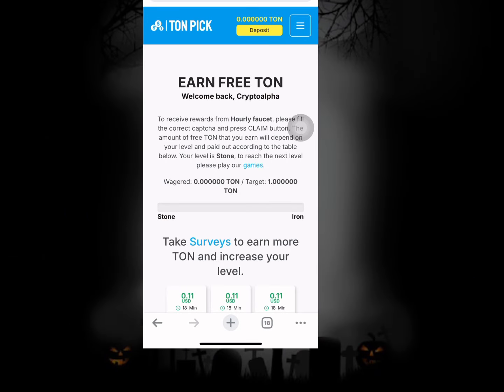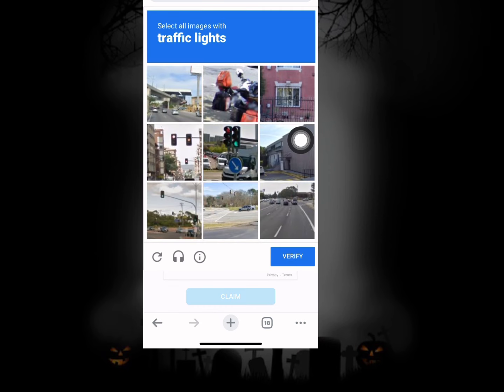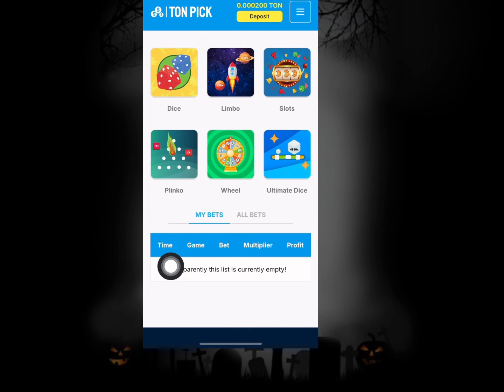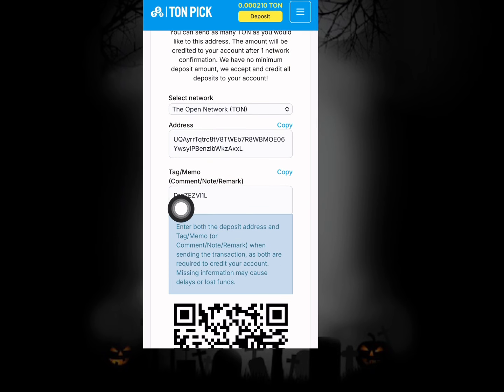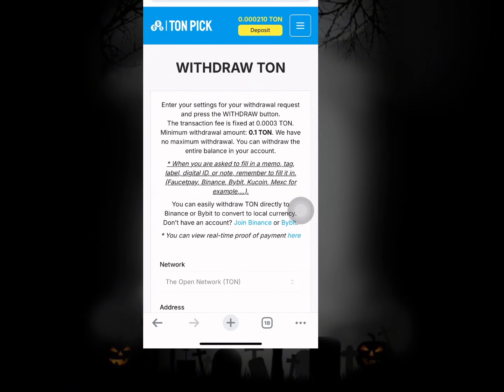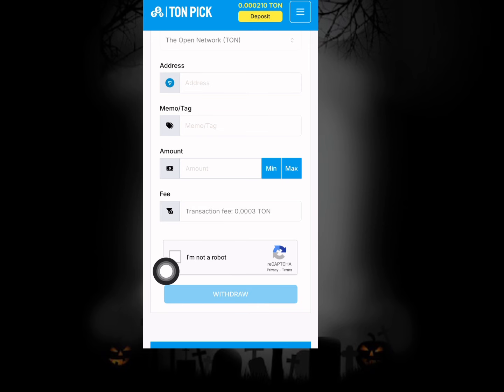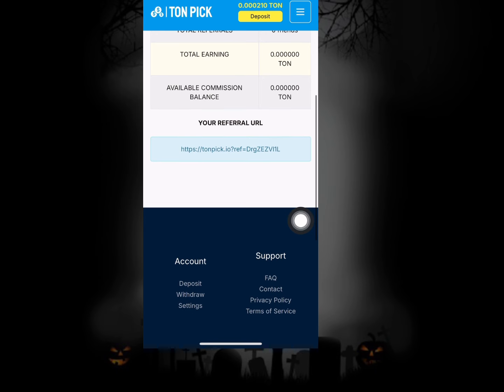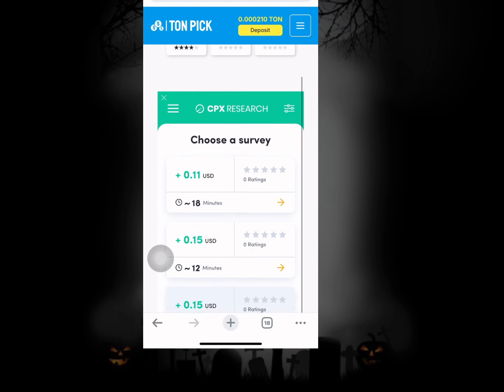New Free TON Earning SITE 🤑 sign up now ❗️Free Ton Coin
NOTICE This video is in NO way represented, sponsored by, endorsed by, related to, or in any other way affiliated with the website(s) spoken in this video.